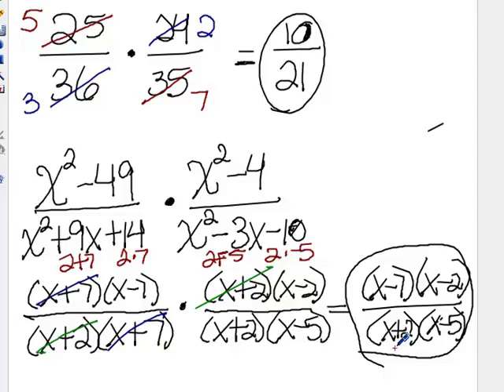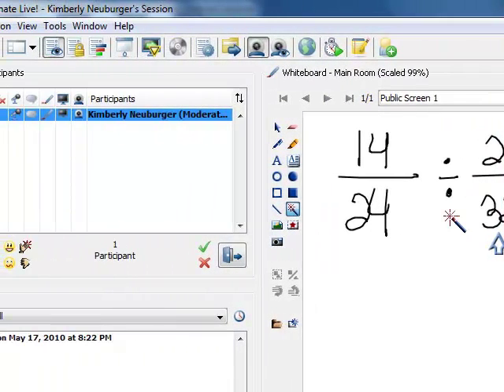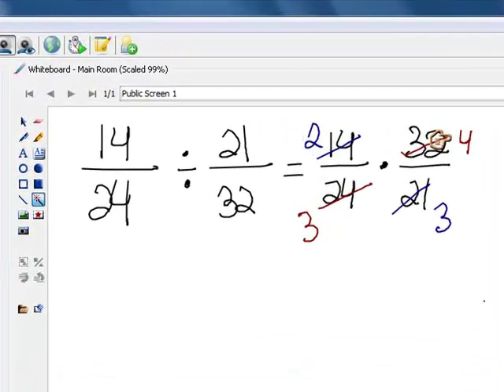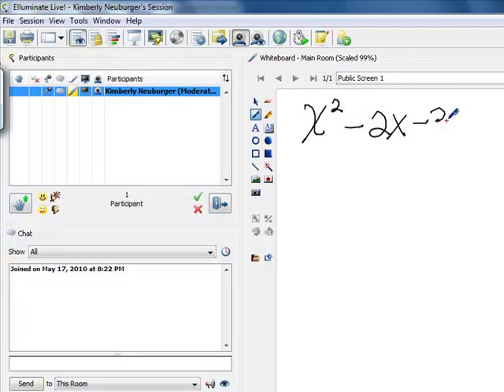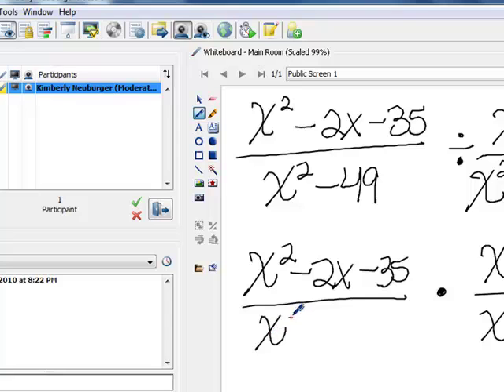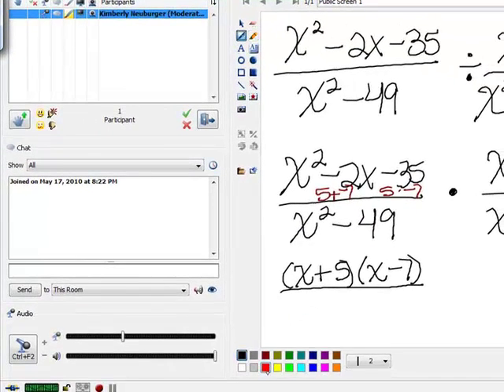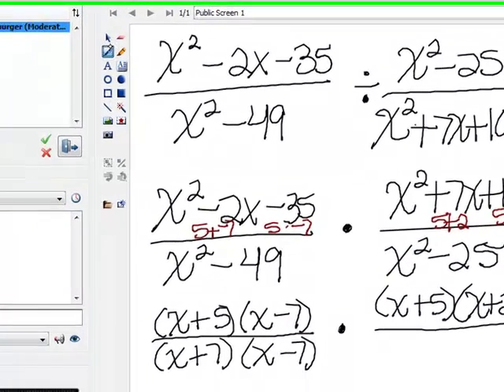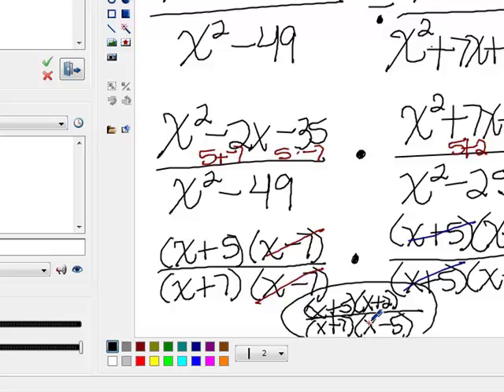Multiplying and Dividing Rationals Part 2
This is the 2nd part of learning to multiply and divide rational expressions.